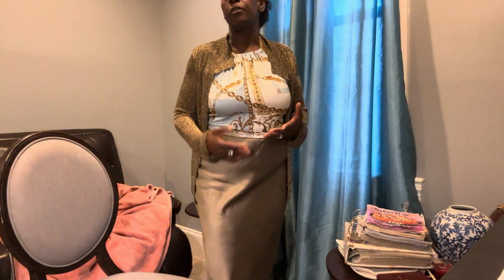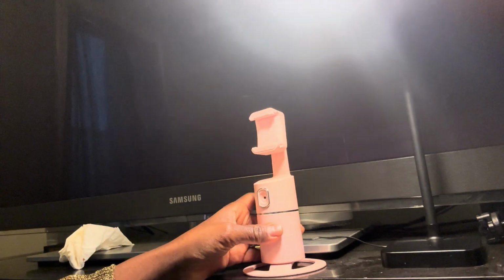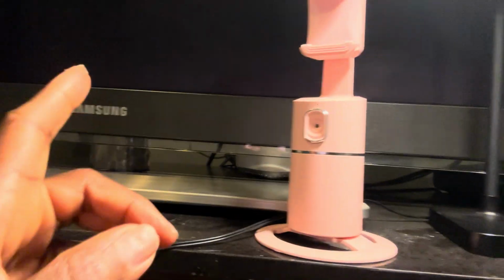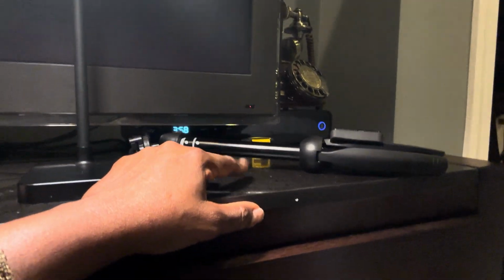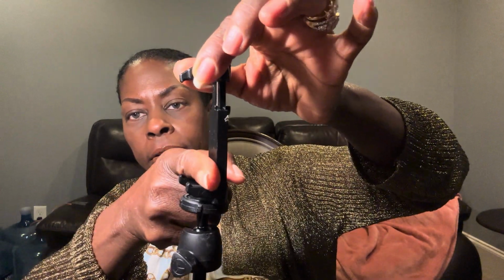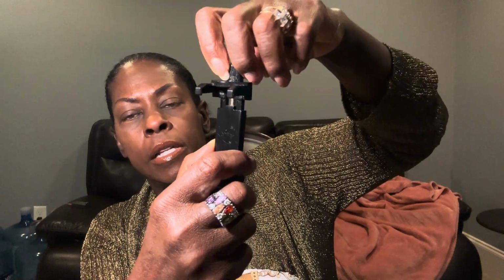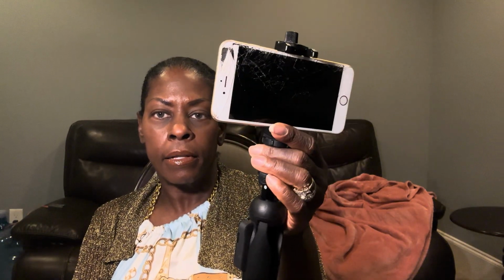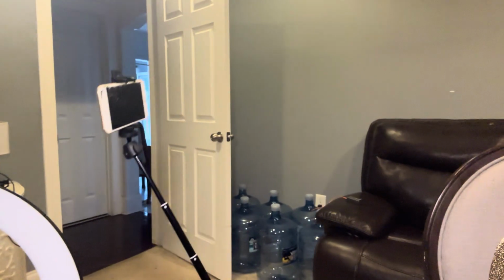Lights! Camera! Action!